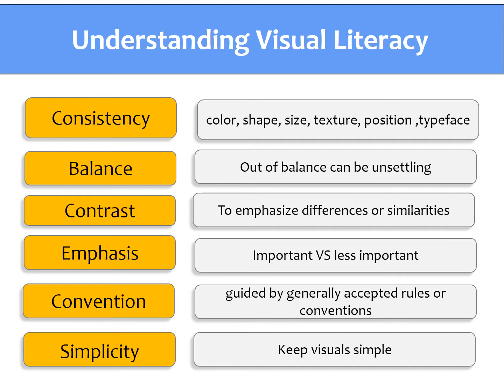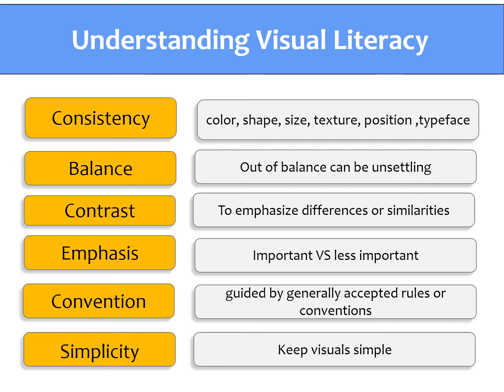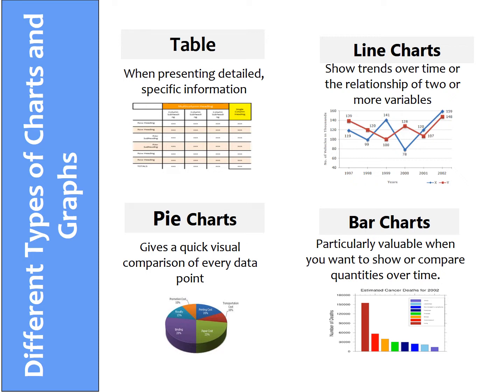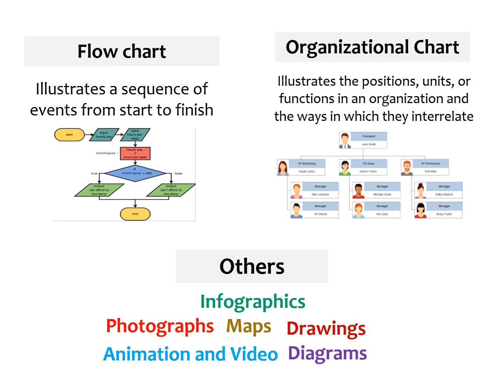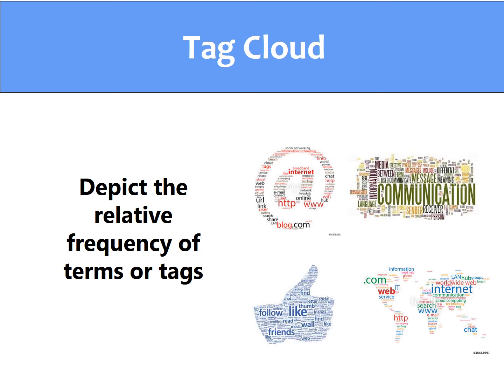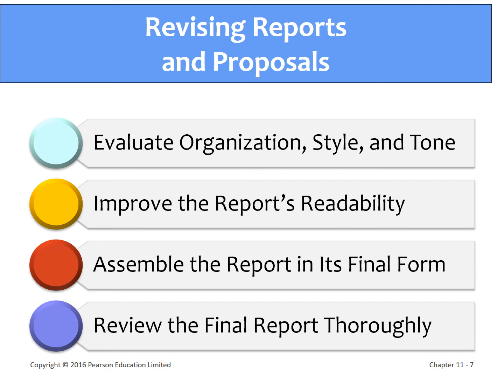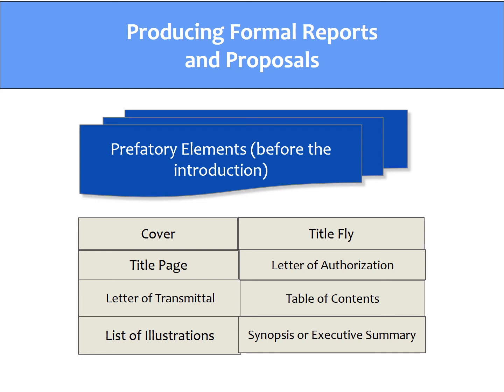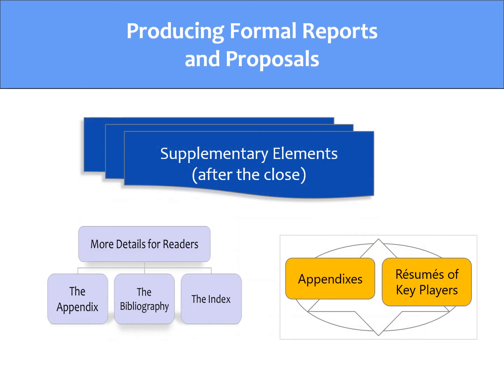Illustrating Your Reports with Effective Visuals -3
Discusses graphics designs that can enhance the quality of visuals in reports [Video Lecture/F2F Substitute]

Source: Bovee, C.L and Thill, J.V. (2015). Business Communication Essentials. Pearson Global Edition